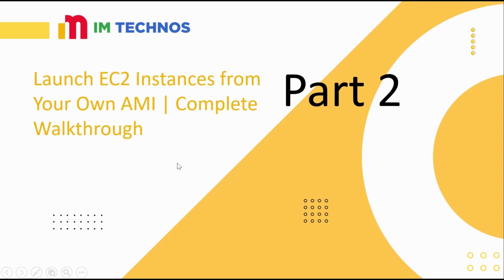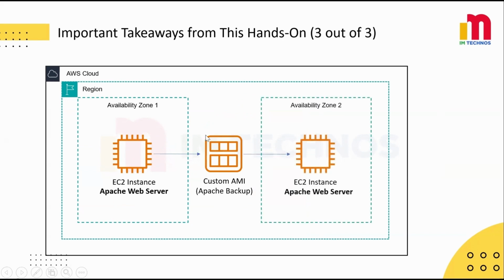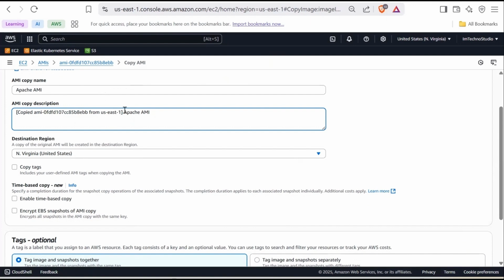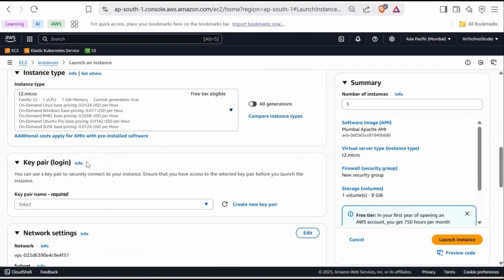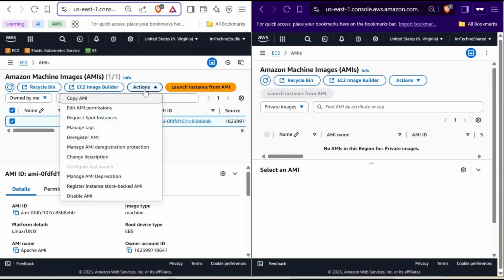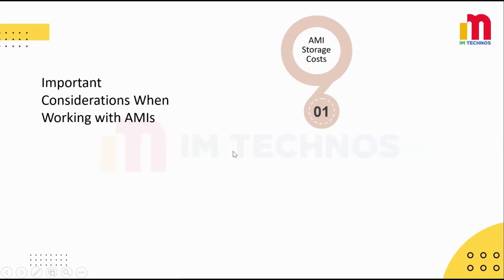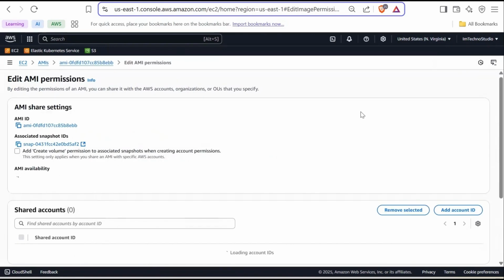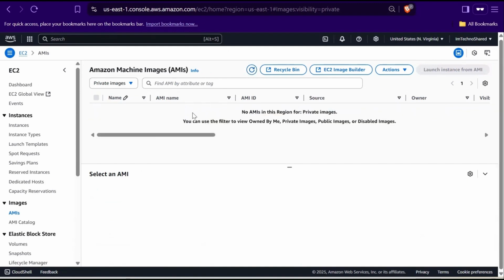Part 2 - Mastering AWS AMIs: Create, Copy & Share Custom EC2 Images Step-by-Step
How do AMIs actually capture the state of your EC2 instance — and what should you really know before copying or sharing them? 🤔
In this video (Part 2 of our AMI series), we go beyond just creating custom Amazon Machine Images. You’ll learn what happens behind the scenes when you create an AMI, what it captures (and what it doesn’t), and how to safely copy or share AMIs across regions and AWS accounts.

📌 We’ll also walk through real-time demos of:
 • Copying an AMI to another region
 • Sharing an AMI with a different AWS account
 • Launching EC2 instances from the copied/shared AMI
 • Cleaning up resources to avoid unnecessary charges

📽️ Watch till the end to learn AMI best practices, storage cost insights, and more!

⏱️ Chapters
00:00 - Introduction and recap of Part 1
00:30 - Takeaways from the Hands-on session
01:48 - Practical Uses of Custom AMIs
02:15 - Copying AMI across regions (demo)
03:40 - Launching EC2 from copied AMI
04:28 - Sharing AMI with another AWS account (demo)
05:45 - Verifying shared AMI
06:05 - Important AMI considerations (cost, sharing, encryption, etc.)
07:25 - Cleaning up AMIs, snapshots, and instances

💬 Have questions? Drop them in the comments — I respond to every one!